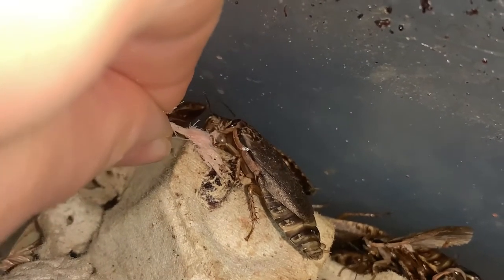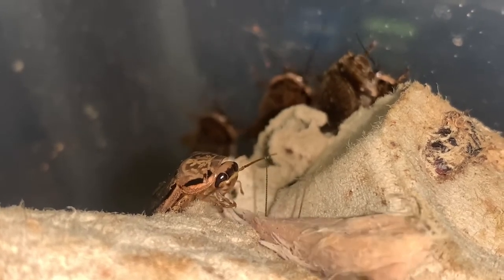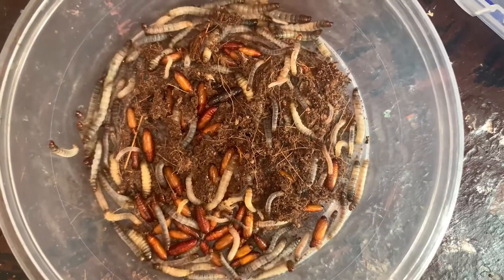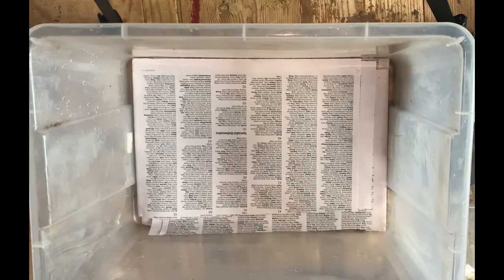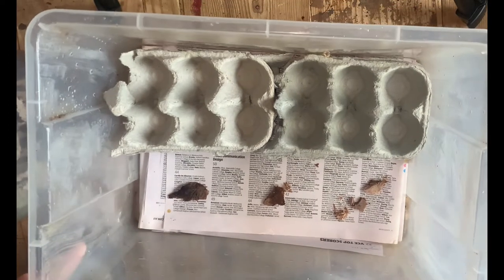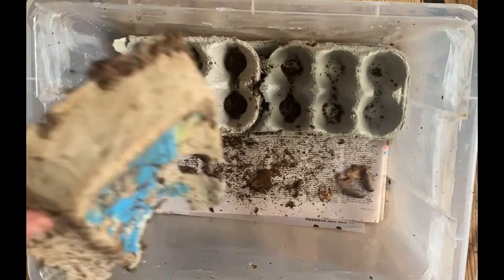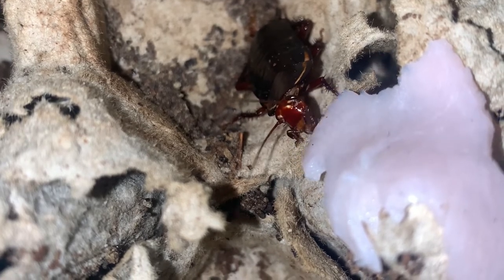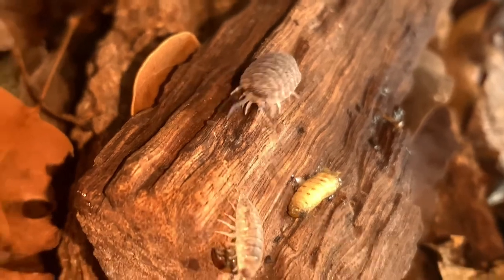Dealing With Grain Mites And Meal Moths In My Lobster Cockroach Colony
Upon feeding my roaches, I discover a grain and meal moth infestation!
Join me as I tediously clean out the whole cockroach container to ensure a future infestation never happens.
Make sure to watch right through to the end to witness my isopods eating these annoying pests!

Chapters:
0:08 -Introduction
0:45 -The second unwanted pest
1:22 -Cleaning and restoring the enclosure
2:31 -Adding the cockroaches
3:36 -Treating the isopods